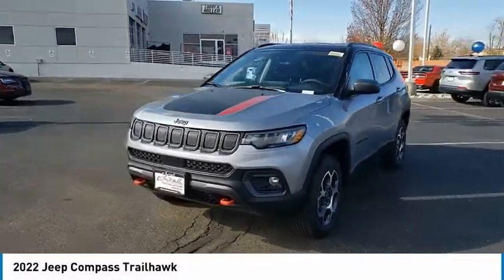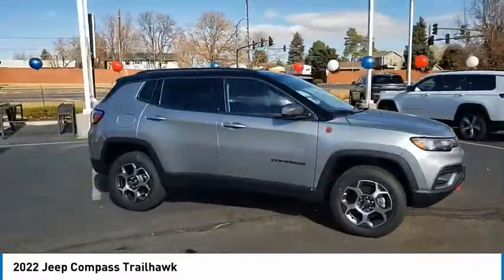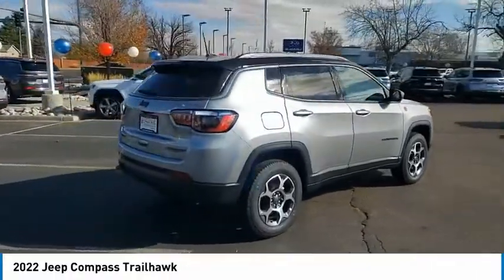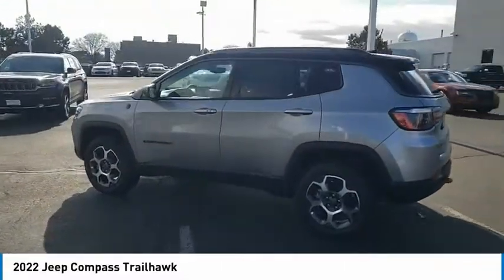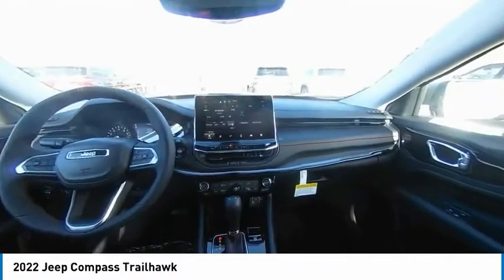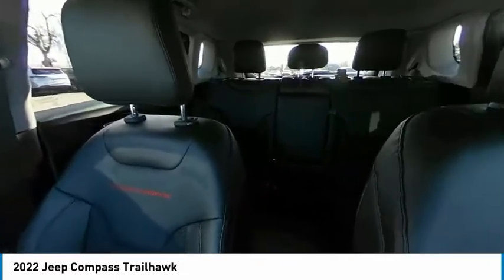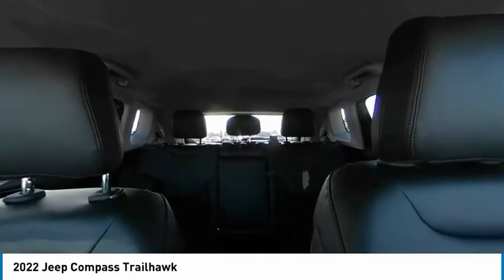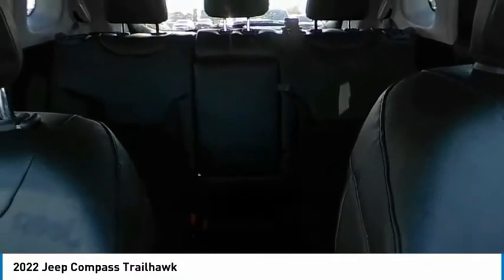2022 Jeep Compass NT108031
1800 W 104th Ave.

Billet Silver Metallic Clearcoat 2022 Jeep Compass Trailhawk 4WD 9-Speed 948TE Automatic 2.4L I4 4WD. 22/30 City/Highway MPG Larry H. Miller - Driven by You!